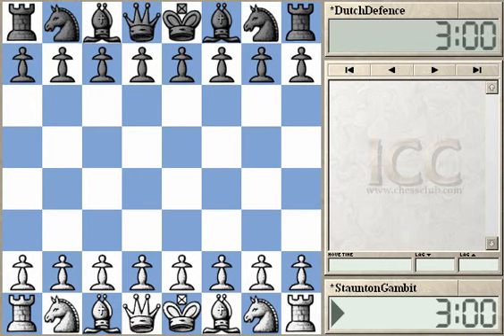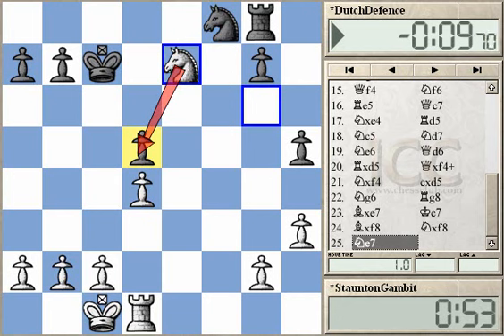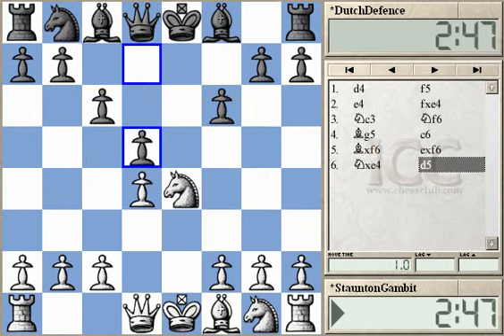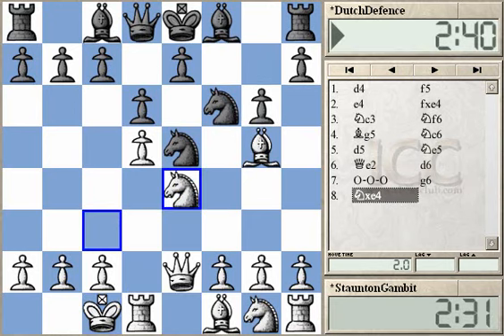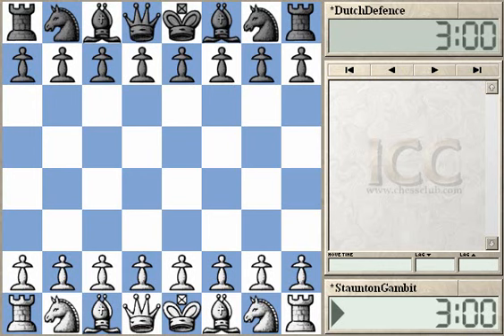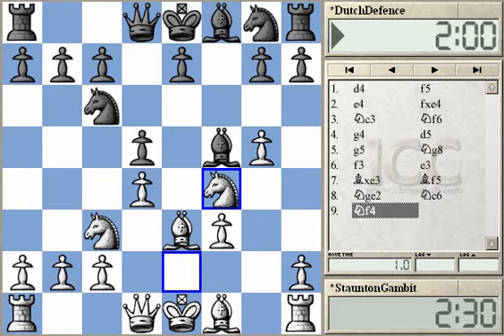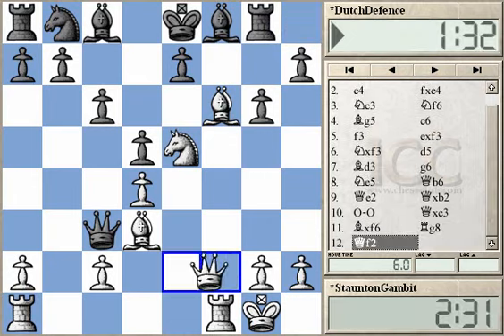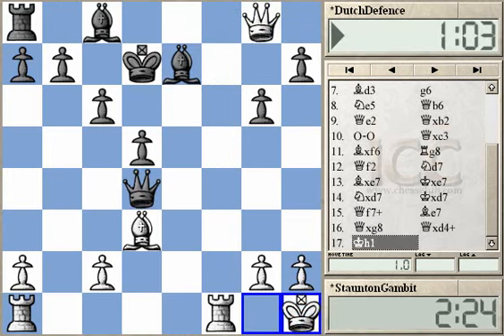Alterman GGuide Staunton2